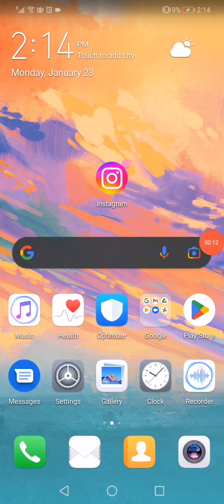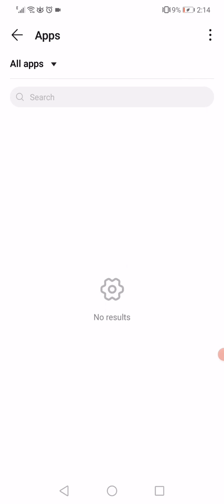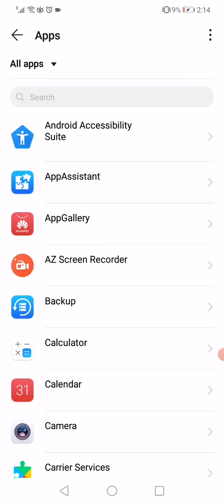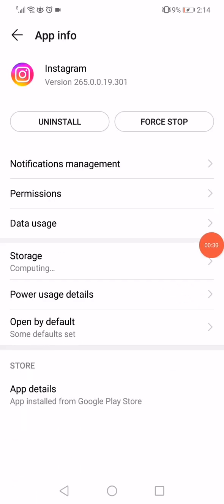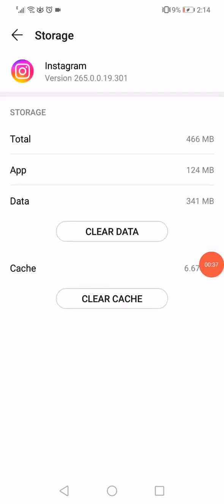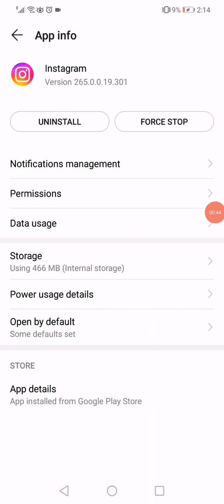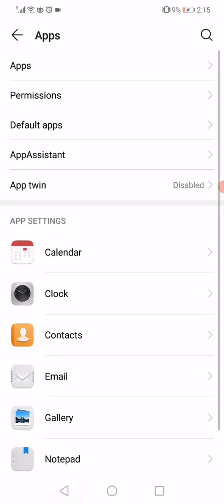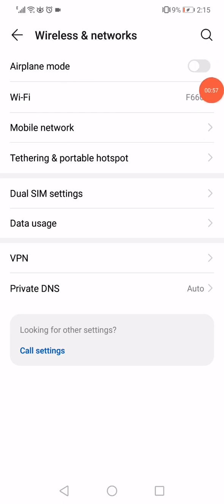How To Fix We Limit How Often You Can Do Certain Things On Instagram 2023